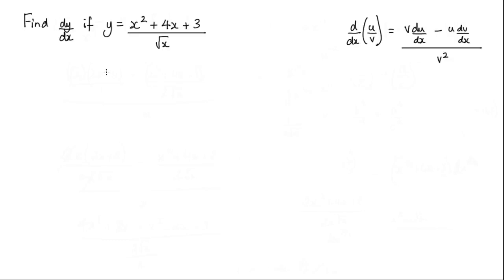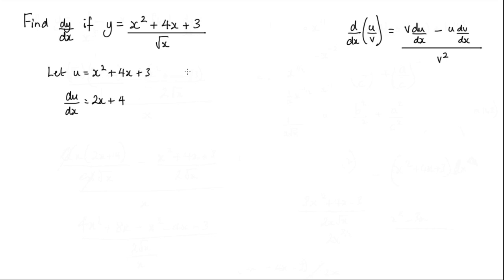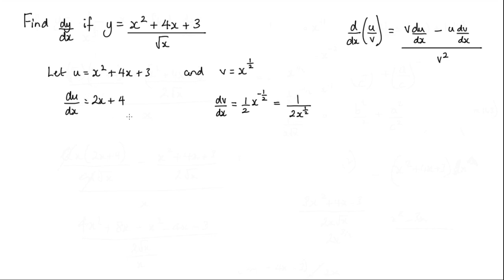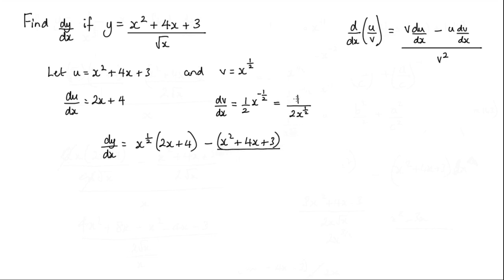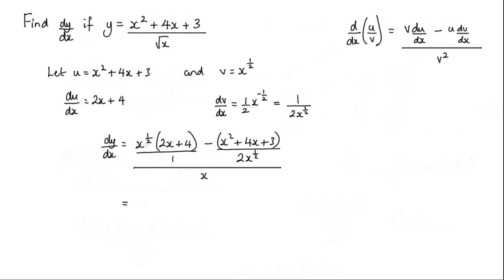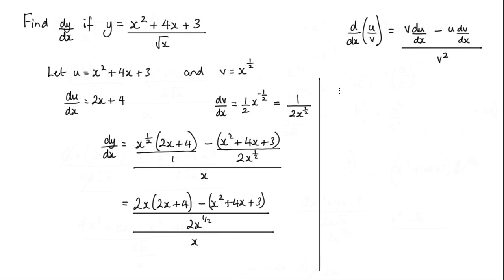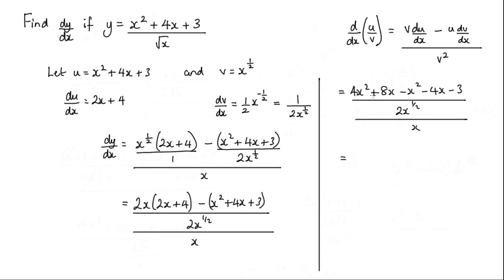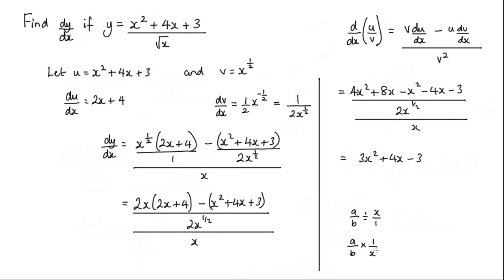How to differentiate (3x^2+4x-3)/sqrt(x) using the Quotient Rule